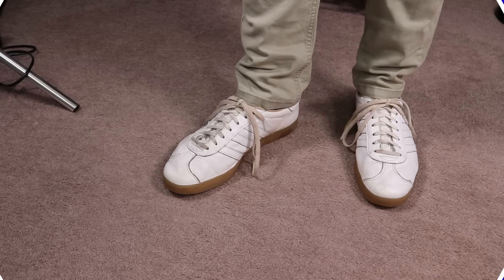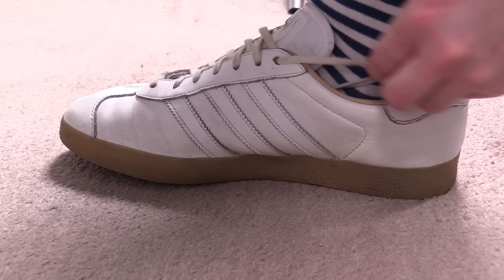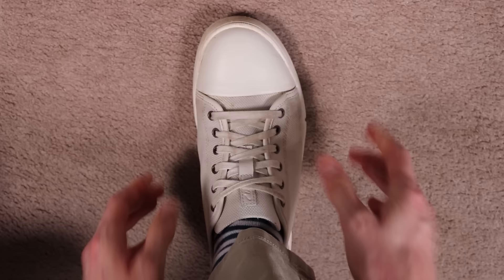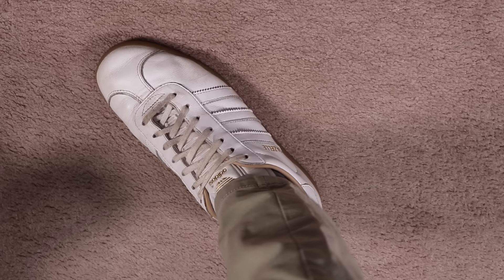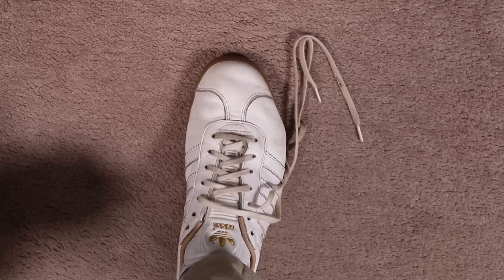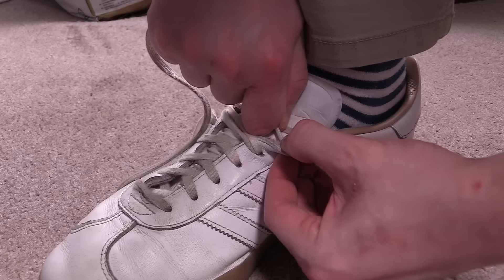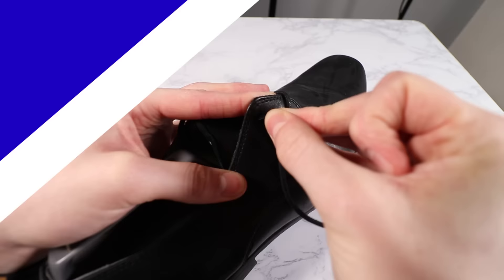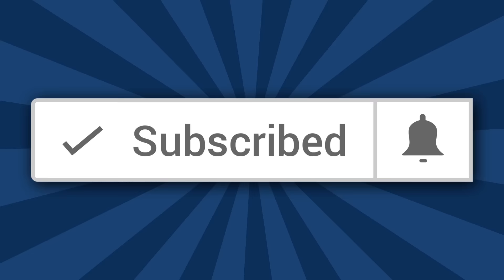How To Make Laces Shorter & Concealed | 5 Simple Ways - Ben Arthur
In this video, I cover how to make laces shorter. I showcase 5 simple ways how to make shoelaces shorter and look better in most cases.